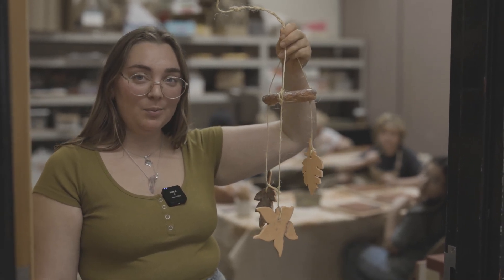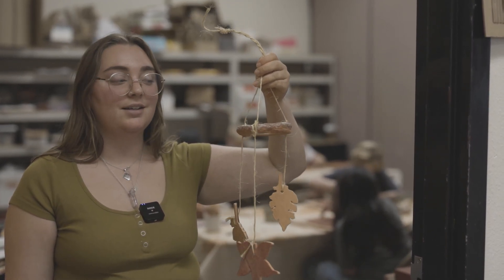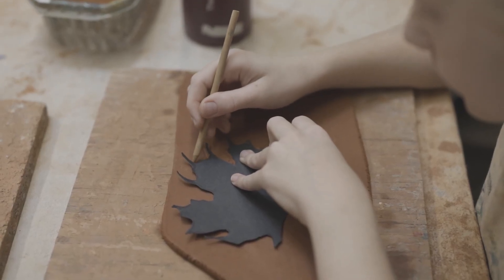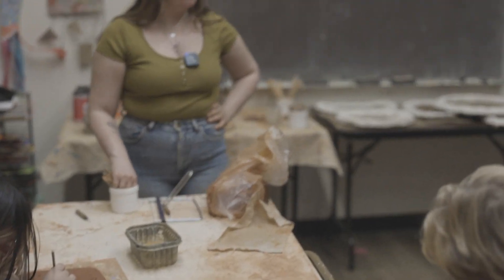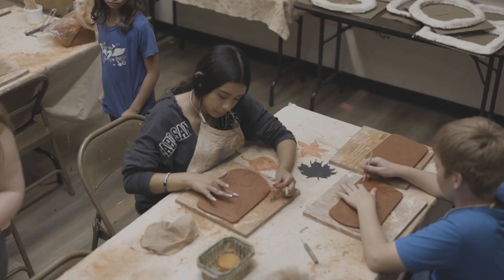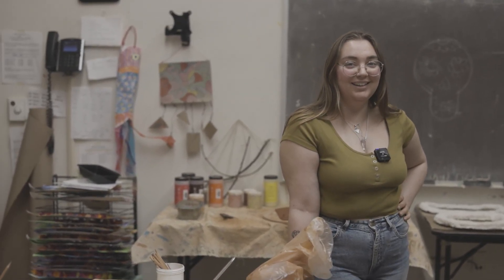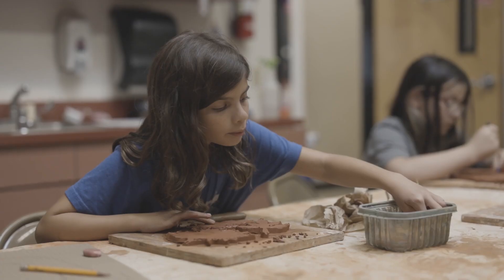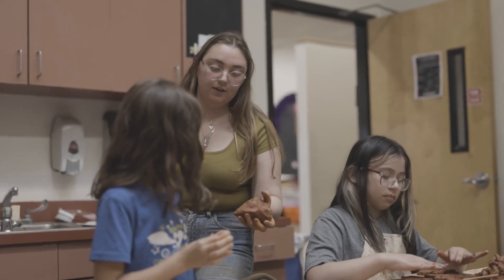Meet our instructor, Georgia Albert